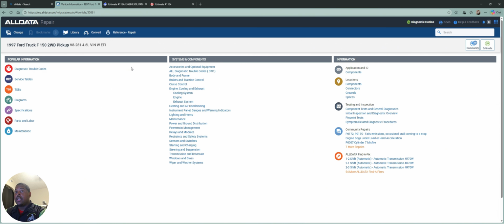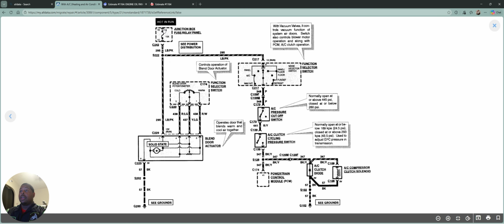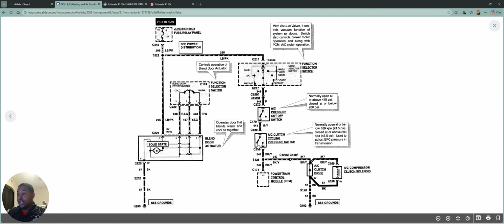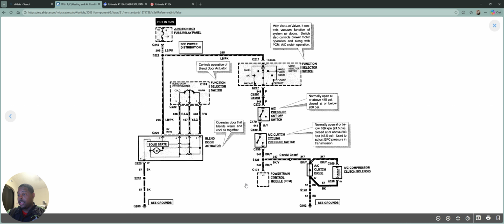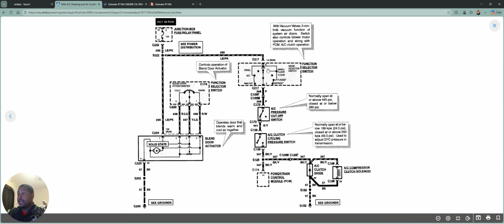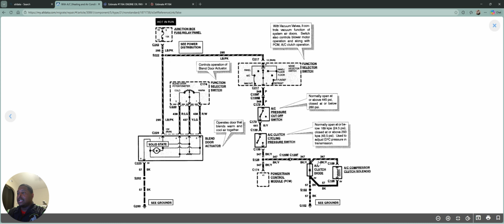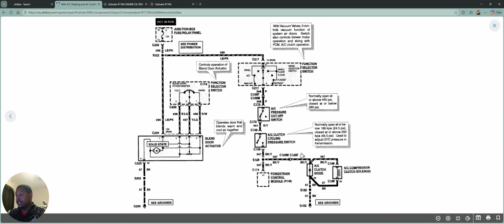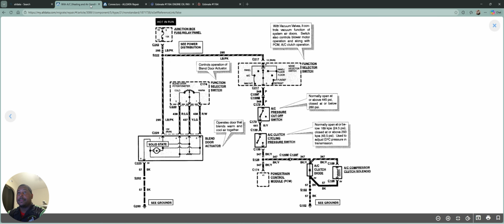1997 Ford F150 Compressor not engaged. Why??????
A Facebook user in a 10th gen questions page needed some assistance with their A/C issue. Here are the diagrams and explanations of how the clutch works!!